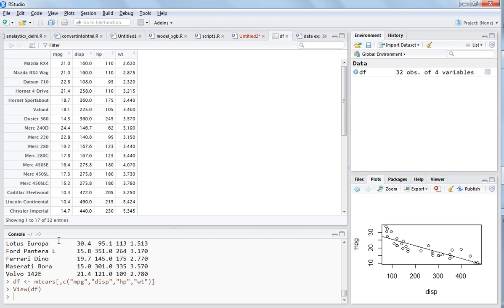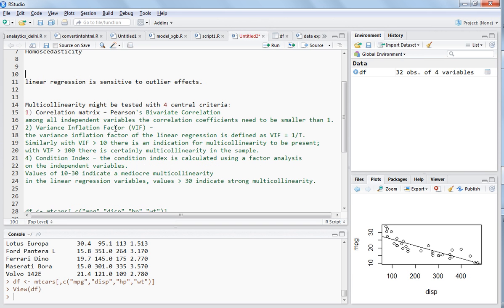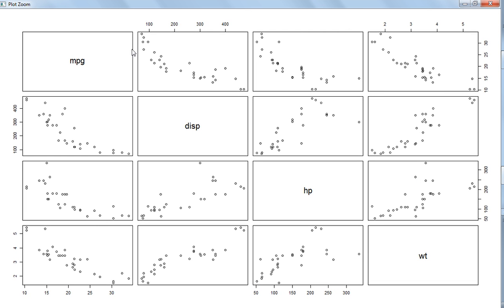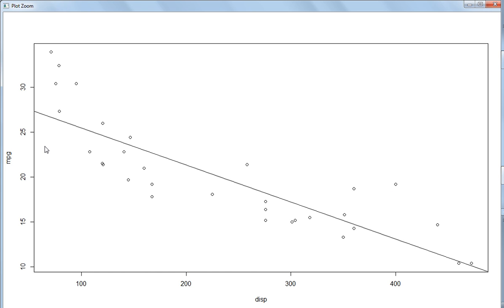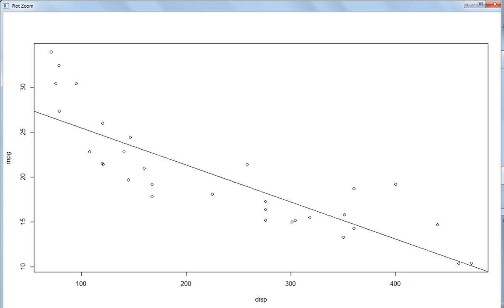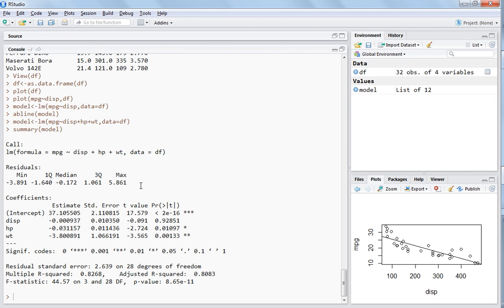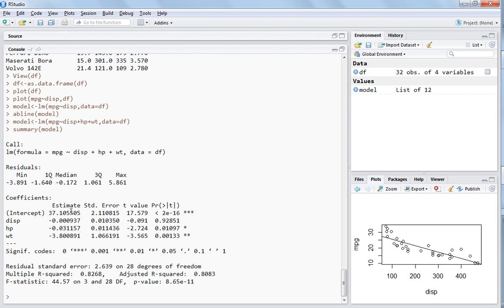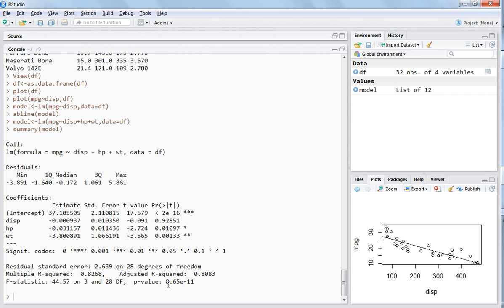Regression in R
In this Video I will explain about what is Linear Regression and how to interpret the summary of the linear regression model.I will also explain how to fit the linear regression model in R and how to understand the meaning of the summary of linear regression model in R

This channel includes machine learning algorithms and implementation of machine learning algorithms in R like random forest algorithm  in R,neural networks algorithms  in R,decision tree in R and so on.Please do subscribe and like this channel for more videos on advances topics like deeplearning,graph theory,etc.